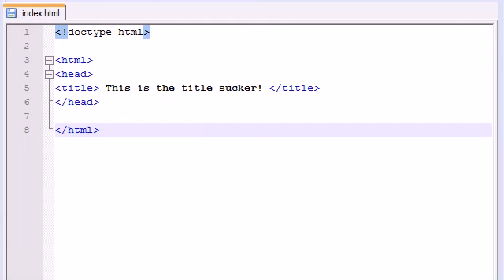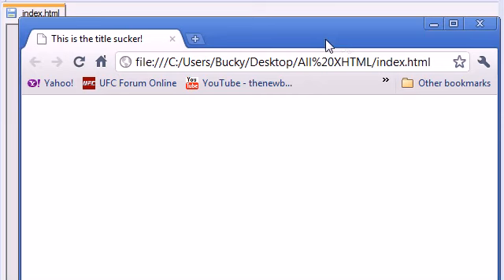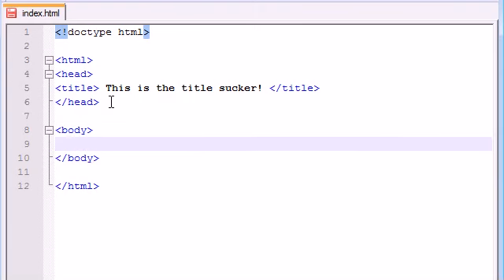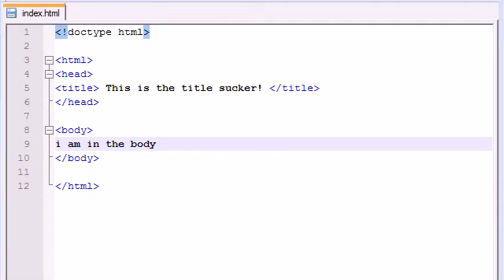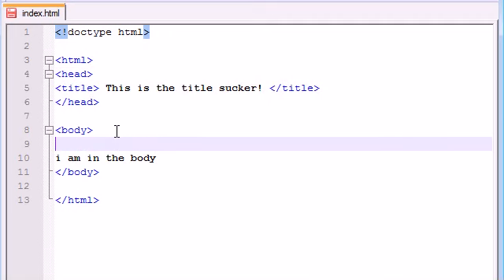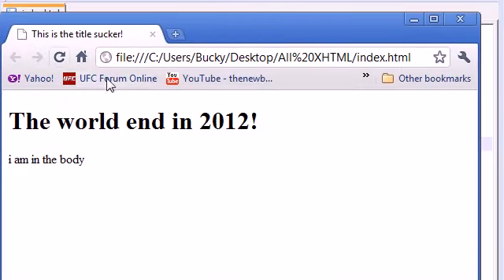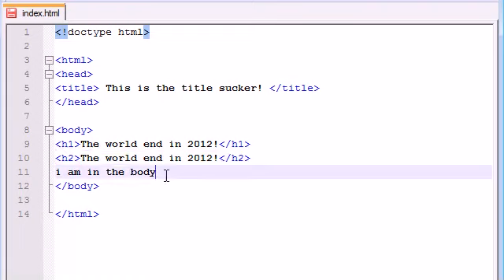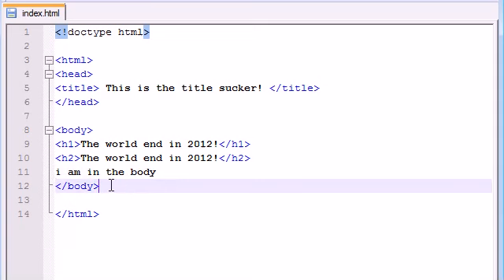XHTML and CSS Tutorial – 3 – body and headers